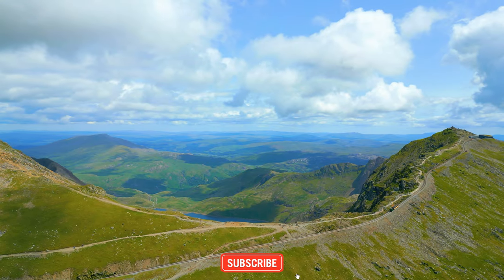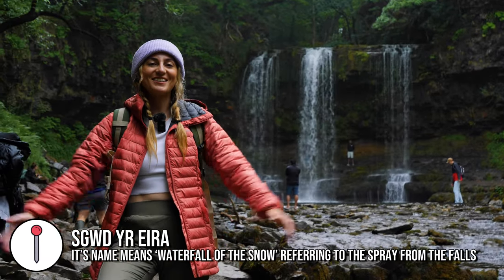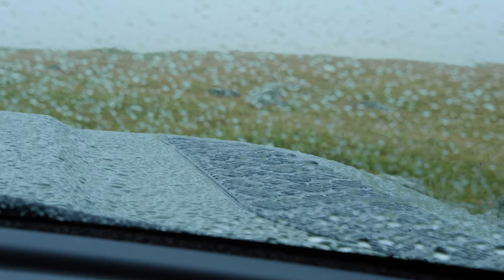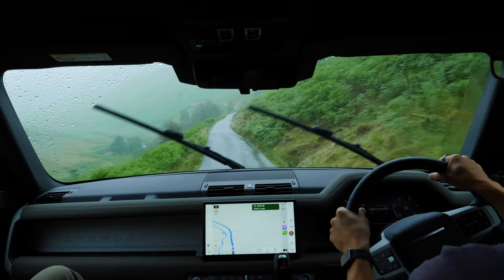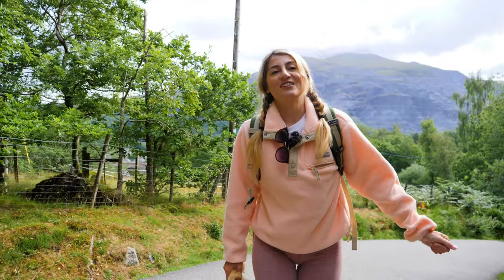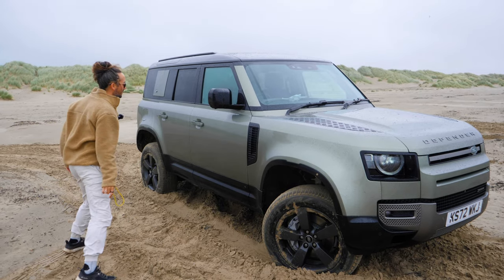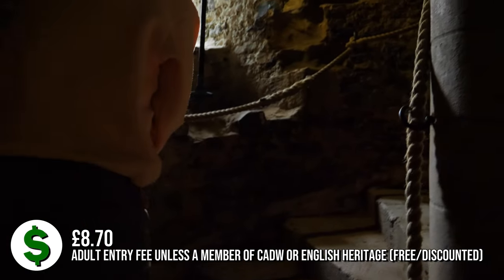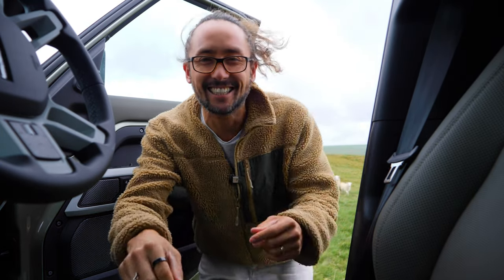The Ultimate Wales Road Trip (You’re Going To Want To Visit!) 🏴󠁧󠁢󠁷󠁬󠁳󠁿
WALES ROAD TRIP | Wow - what a beautiful country! In this vlog we share our incredible 4 day road trip through Wales with Land Rover. We start our adventure in the South of Wales, visiting the waterfalls of the Brecon Beacons before moving north through the incredible scenic landscapes. We finish our road trip exploring Snowdonia National Park and nearby gems.

Charlotte & Cory
CJ Explores ✌

Skip ahead here 👇
0:00 Intro
0:24 Henrhyd Falls (Batcave)
1:32 Four Falls Trail
5:20 Off-Roading
6:18 Scenic Drives
7:15 Hiking Snowdon
9:51 Black Rock Sands
11:02 Harlech Castle
14:06 Elan Valley